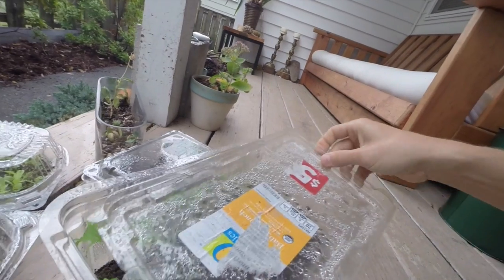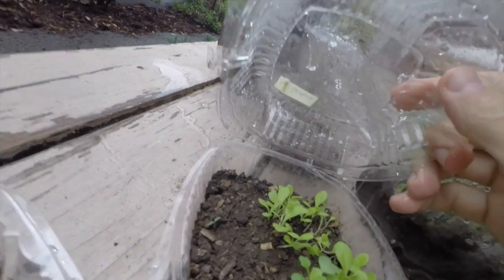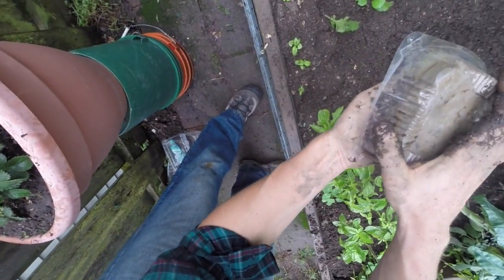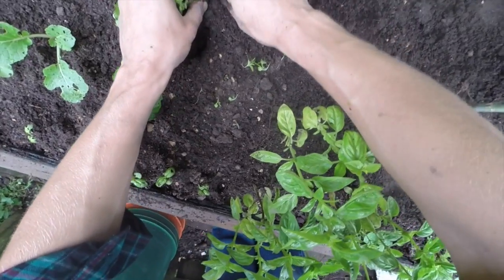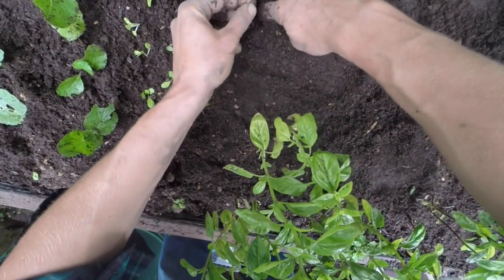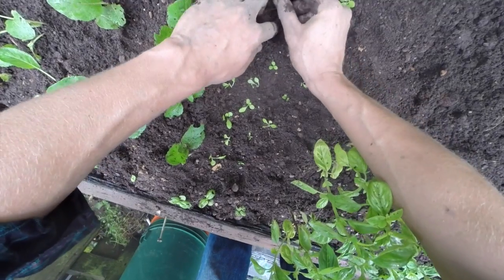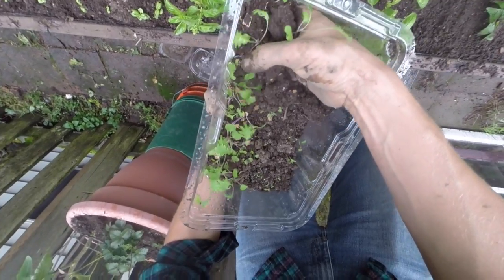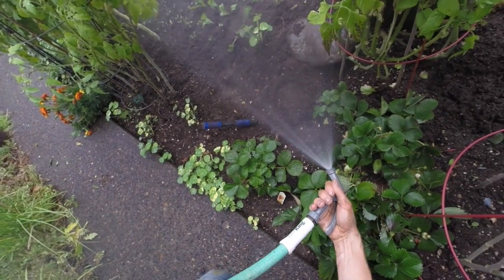Mini Greenhouses DIY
"Sam of All Trades" episode one: mini greenhouses. I teach about making tiny greenhouses from recycled containers, mulching, and making a greenhouse from old doors. I tend to learn faster by watching so I have tried to create these with a POV or viewers angle. Please leave questions or comments and I will happily reply.